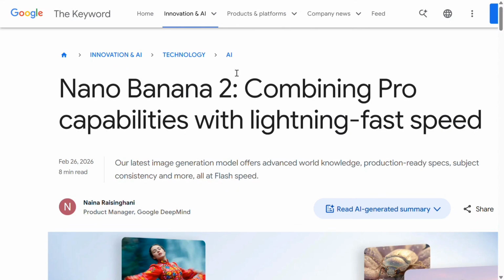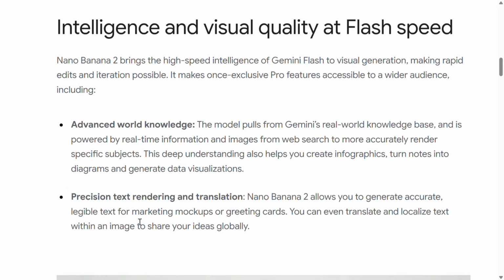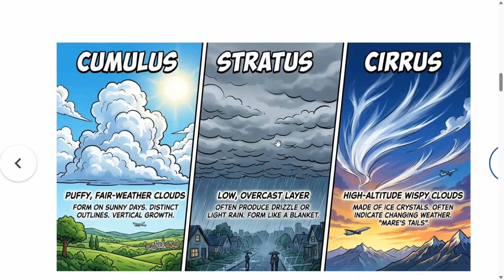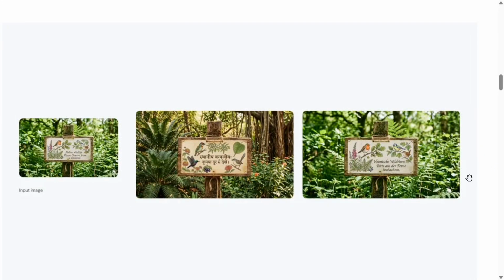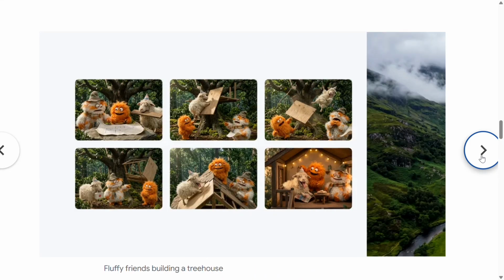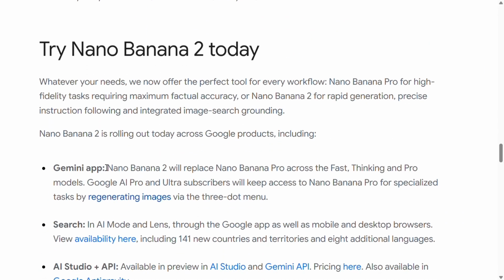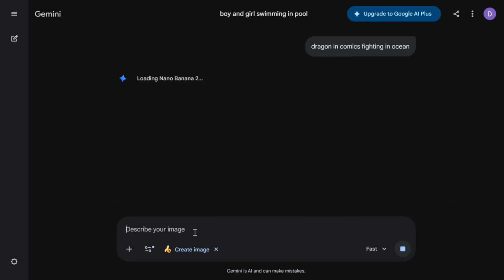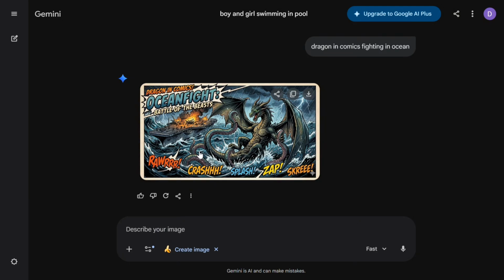How to use Google Nano Banana 2 for free ?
Google Nano Banana 2 released for free